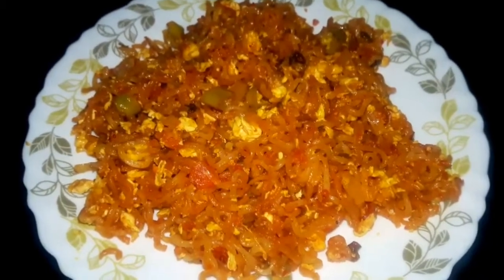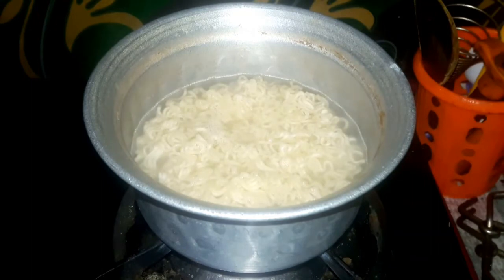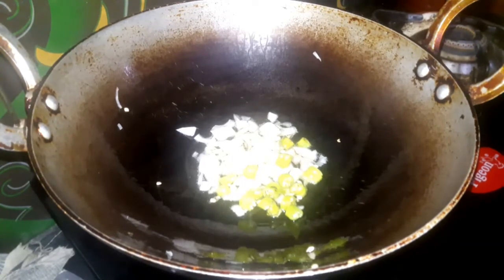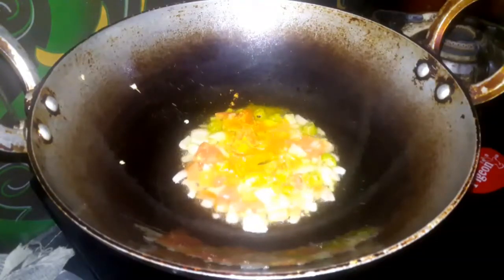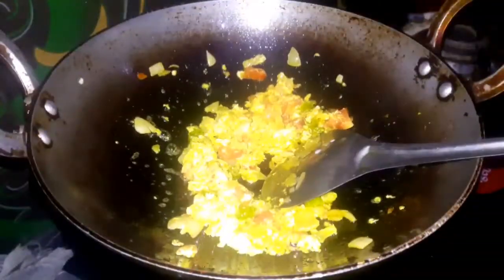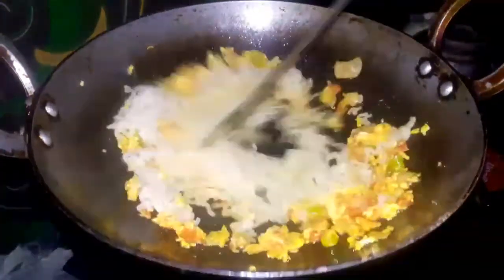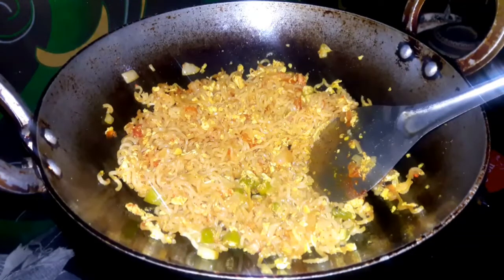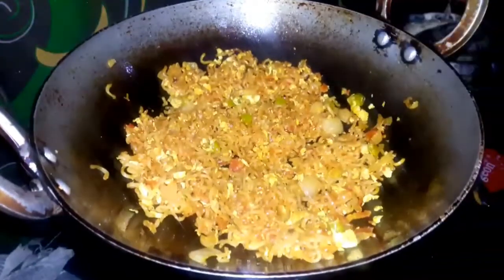5 నిమిషాల్లో ఎగ్ మ్యాగీ నూడుల్స్ ని ఇలా టేస్ట్ గా రెడీ చేసుకోండి|| Quick Egg Maggi Noodles Recipe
# QuickEggMaggiNoodles Preparation
5 నిమిషాల్లో ఎగ్ మ్యాగీ నూడుల్స్ ని ఇలా టేస్ట్ గా రెడీ చేసుకోండి|| Quick Egg Maggi Noodles Recipe